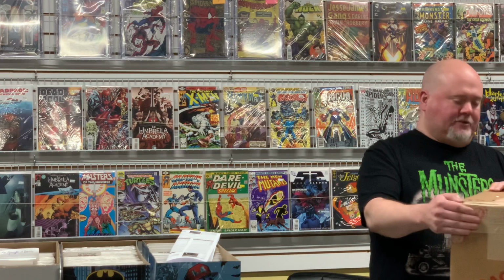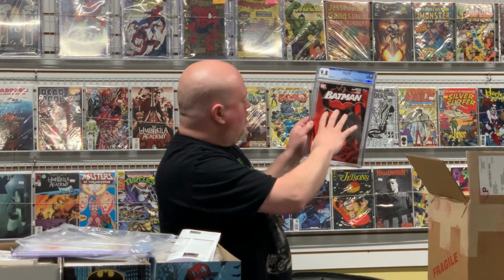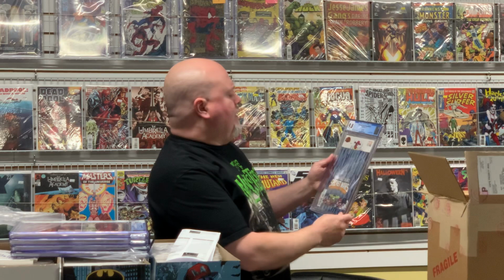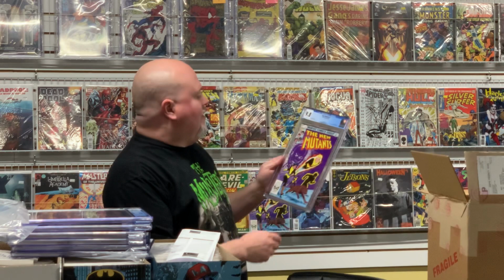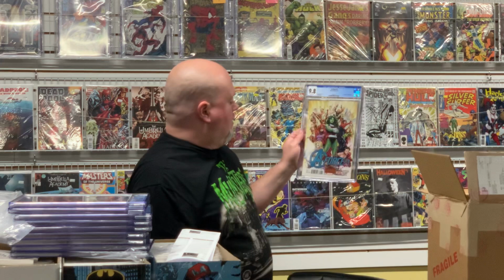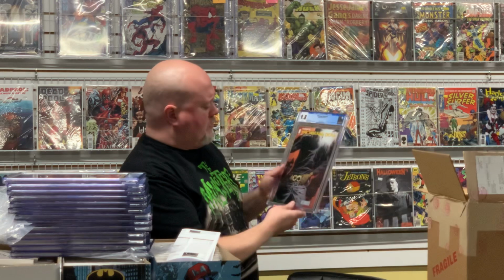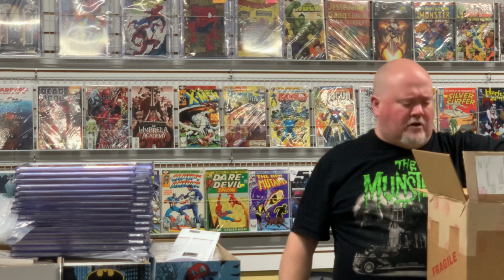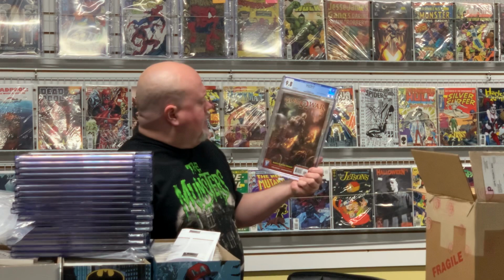Amazing scores come back in this box from CGC. Some cool modern books Marvel DC The Boys and more..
First Facebook Live sale will be 5/21/20.  Great box of modern books with amazing scores. Marvel, DC, Batman , The Boys, Walking Dead, Superman, Invincible and more.  Glad to hear the NFL schedule 2020 released a schedule. I wonder if Kim Kardashian likes CGC or CBCS better. I heard a rumor Taylor Swift is going to sing the National Anthem at UFC 249.  People love playing Fortnite. Check out Elon Musk on Joe Rogan they chatted about X AE A-12 Musk.  Video is for the adult collector.